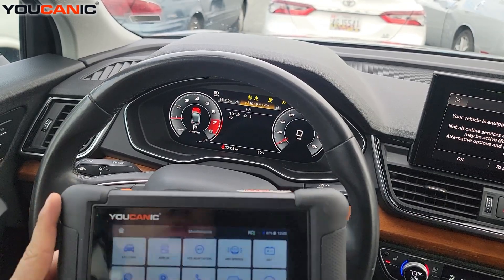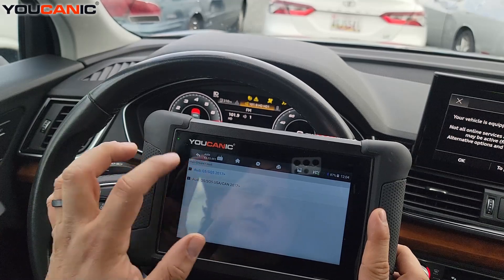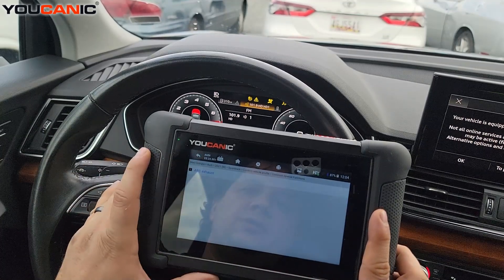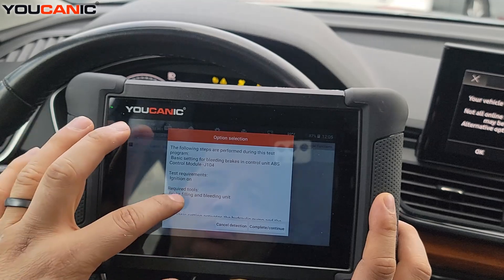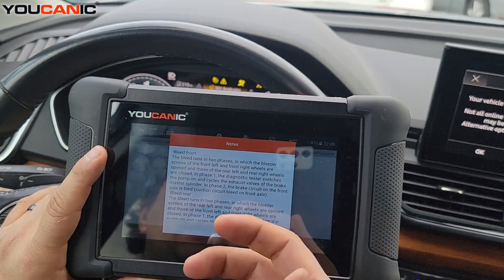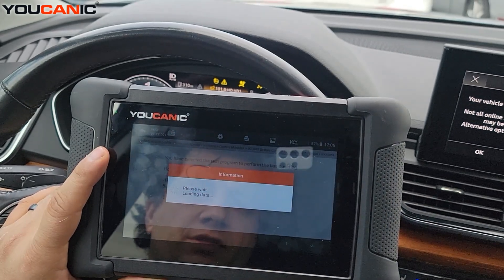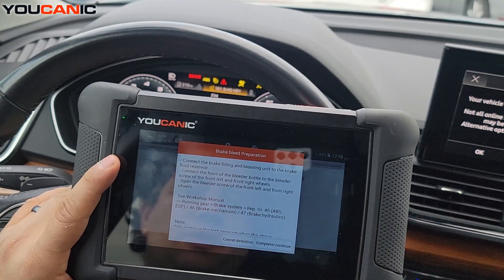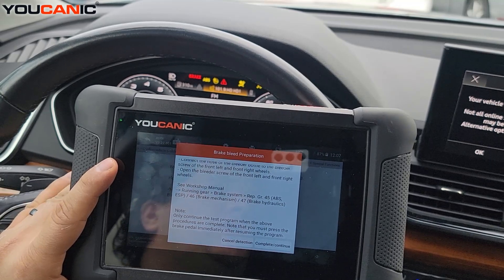Audi Q5 How to Perform ABS Bleeding with YOUCANIC Scanner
Learn how to perform ABS bleeding on your 2021 Audi using the YOUCANIC scanner. This step-by-step guide will show you how to activate the ABS pump, remove trapped air from the braking system, and restore optimal brake performance.

This guide also applies to other Audi models with ABS systems, including:

2017–2023 Audi A4
2018–2023 Audi Q5
2020–2023 Audi A6
2019–2023 Audi Q7

Topics Covered in This Video:

Connecting the YOUCANIC scanner to your Audi’s OBD-II port.
Accessing the ABS control module to initiate the bleeding process.
Step-by-step instructions for ABS bleeding, including proper brake bleeding sequence.
Tips for ensuring the process is completed safely and effectively.

Common Searches Addressed in This Video:

"How to bleed ABS system on 2021 Audi A4"
"Audi Q5 ABS bleeding procedure with YOUCANIC scanner"
"Fixing soft brake pedal on Audi A6"
"How to use scanner for ABS bleeding on Audi Q7"

Common Symptoms Requiring ABS Bleeding:

Soft or spongy brake pedal after brake system repairs.
ABS warning light triggered due to air in the system.
Inconsistent braking performance or reduced stopping power.

Why Perform ABS Bleeding?

Bleeding the ABS system is crucial after replacing brake components, performing brake fluid flushes, or if air has entered the ABS module. It ensures consistent braking performance and prevents potential safety hazards.

Performing ABS bleeding with the YOUCANIC scanner is straightforward and helps maintain your Audi’s braking system in top condition.